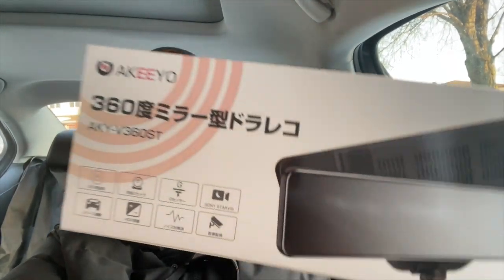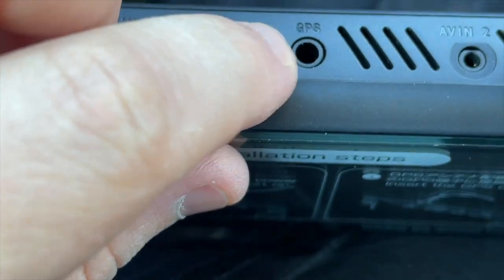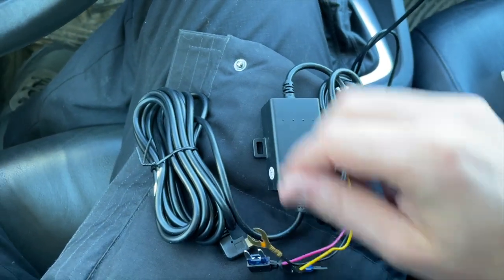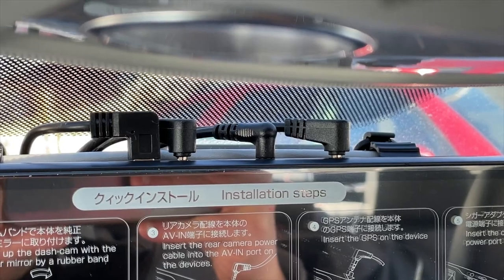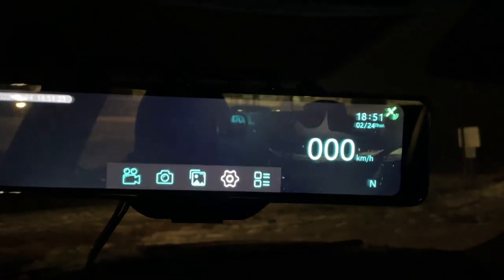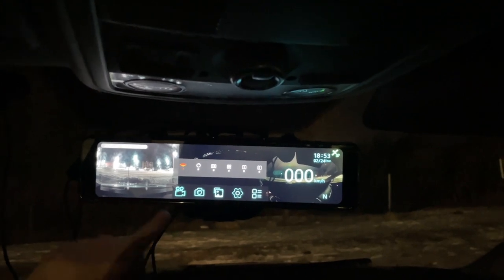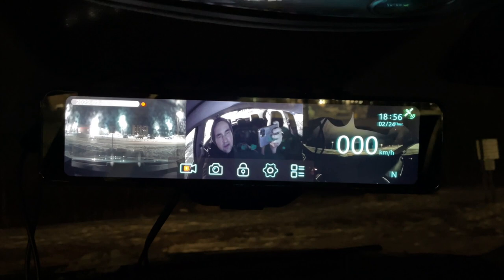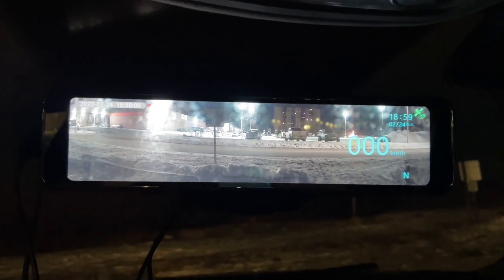Dash Camera I Use - 360° Mirror Dashcam from Akeeyo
I use Akeeyo 360° Mirror Dashcam with 11” IPS Touch Screen, Backup/Side Camera, Parking Assist, Loop Recording, and G-Sensor.

Akeeyo AKY-V360ST Mirror Dash Cam 360° VIDEO & SIDE CAMERA Review (HD, GPS, Park Mode & Park Assist)